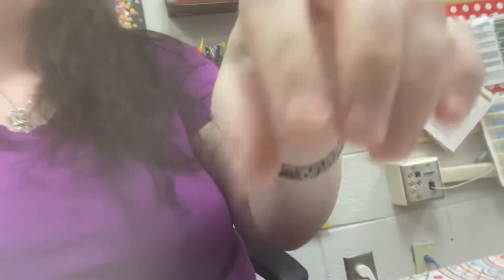CD (Pre-k) Welcome Song:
Daily welcome song for Pre-K friends at Hardeeville Elementary School. Sung by Ms. Archer